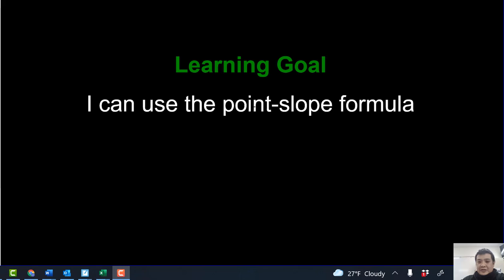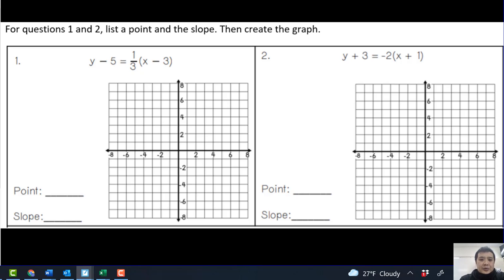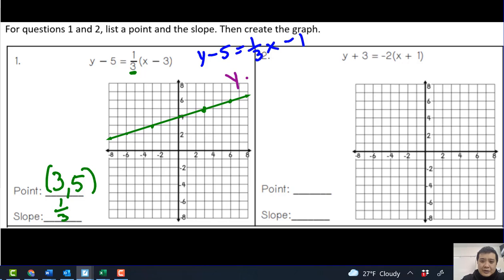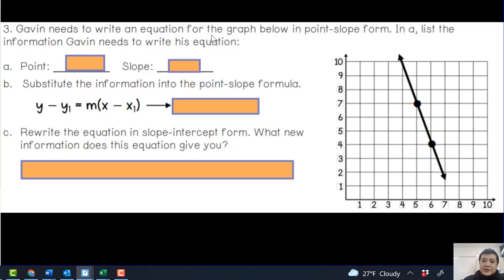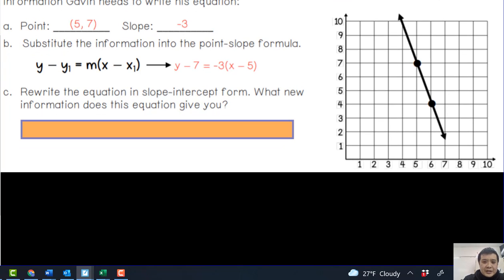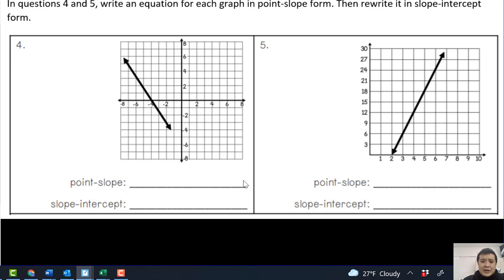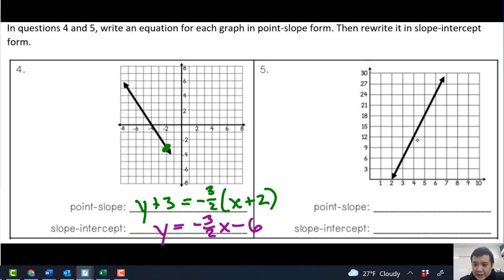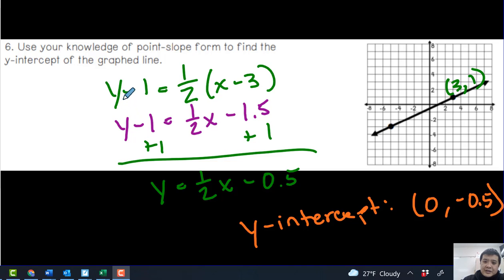Applying Point Slope Form